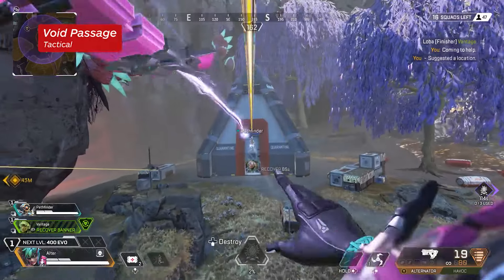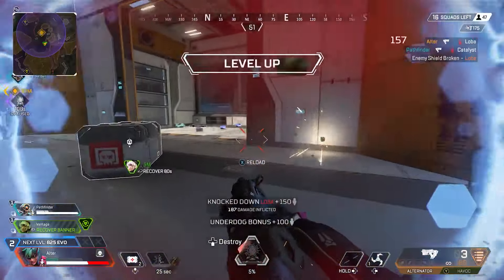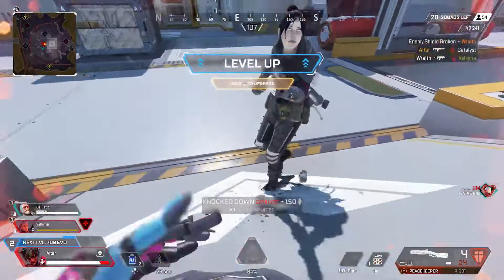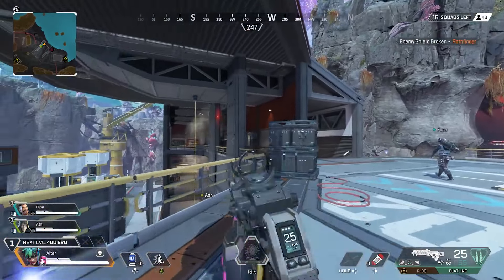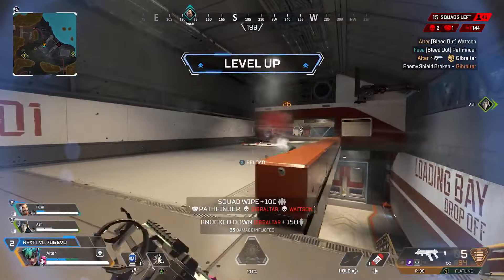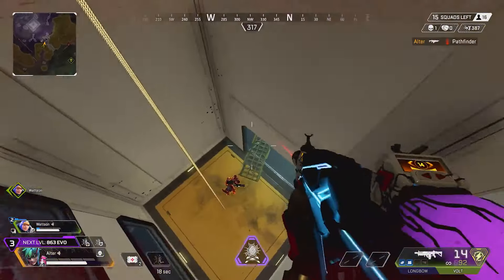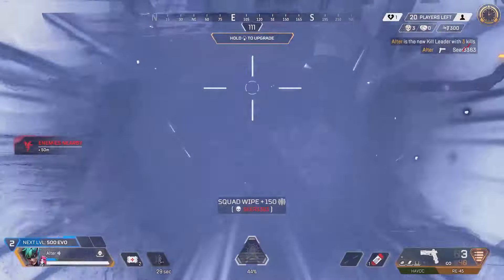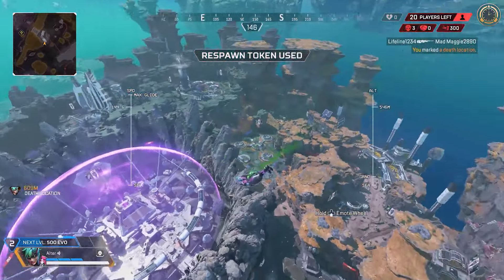Apex Legends: Alter Abilities Revealed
Alter is the 26th Legend being added to the roster in Apex Legends in Season 21 and she’s got a completely unique kit that will benefit aggressive players. As a Skirmisher class Legend, her upgrades focus on boosting her abilities. Here’s what you need to know about Alter’s kit.